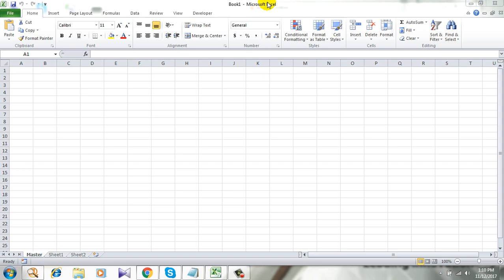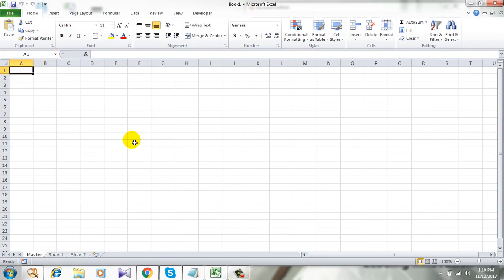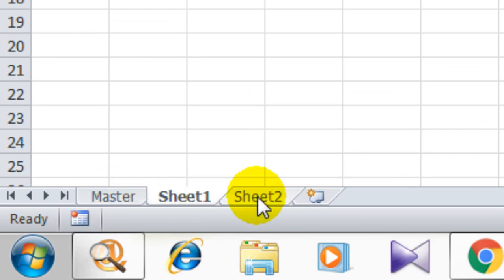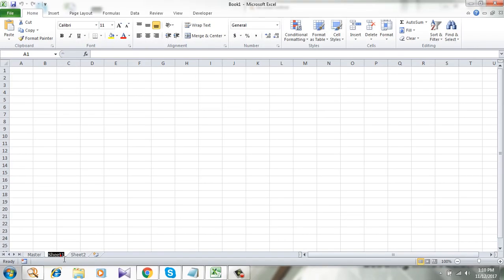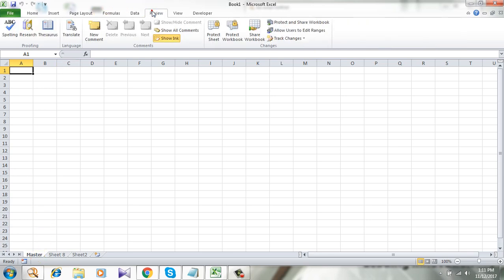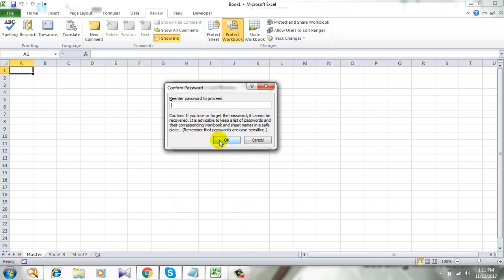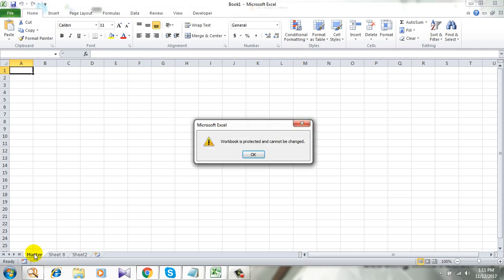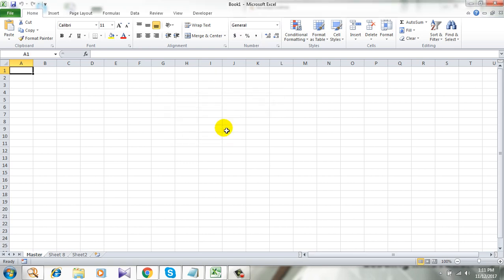How To Prevent Changing Sheet Name In Excel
Welcome to excel 10 tutorial and we are going to prevent changing sheet name by protecting workbook in excel. This one is really easy and need no advanced coding. I am using Microsoft Excel 2010 for the demonstration. Let’s get started.

Step 1: Click on the “Review” tab.

Step 2: Click on “Protect workbook” and A new dialogue box will open.

Step 3: Leave the check mark as it is with “Structure”.

Step 4: Write password.

Step 5: Confirm password and it’s done.

You just protect worksheet name in excel 2010 using protect workbook option.